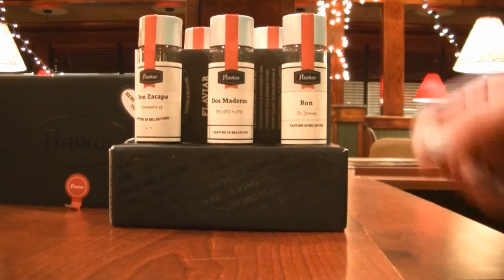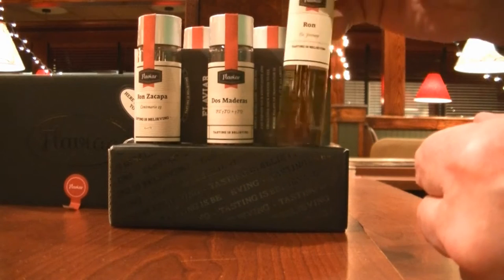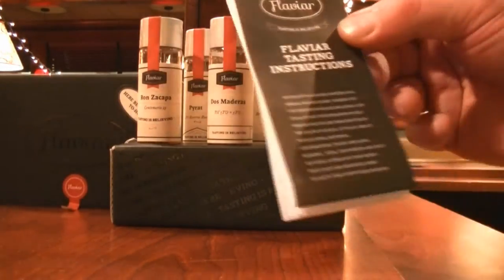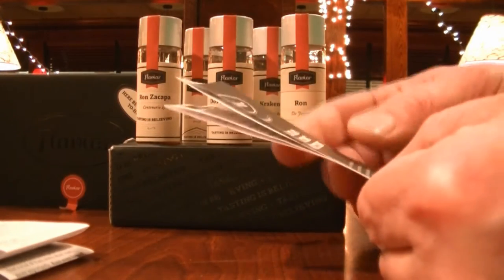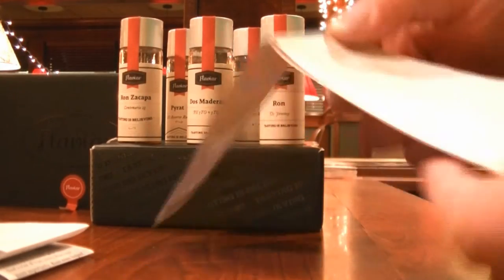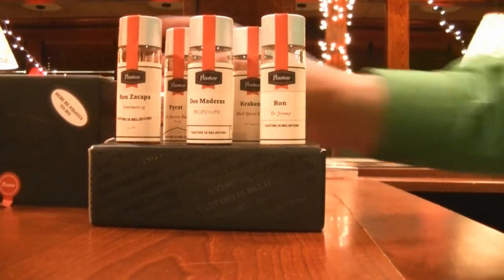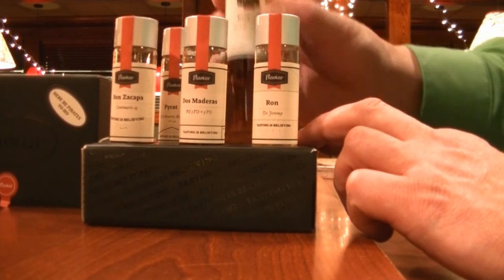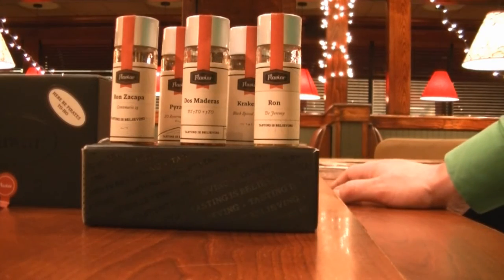Flaviar Flight Review Premium Liquor Selections Flaviar